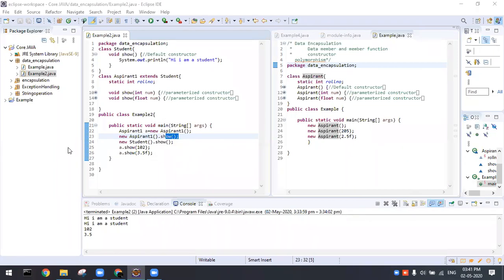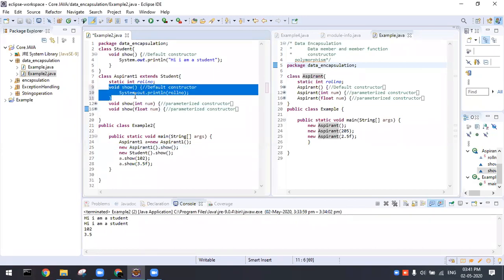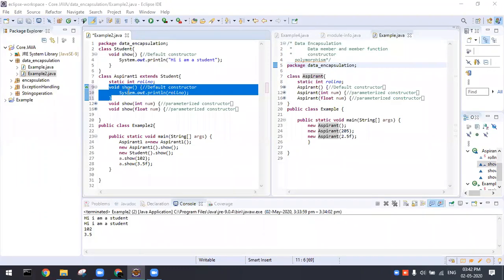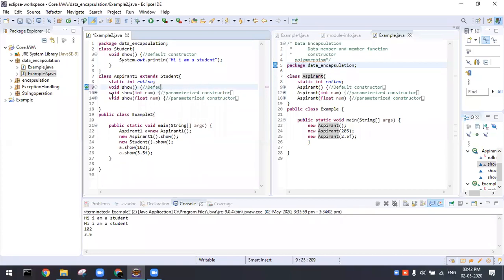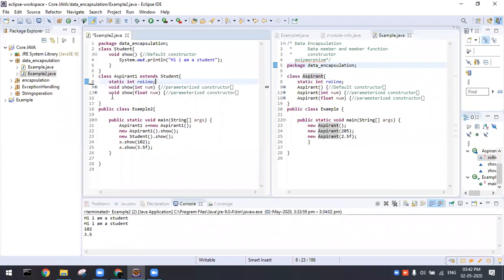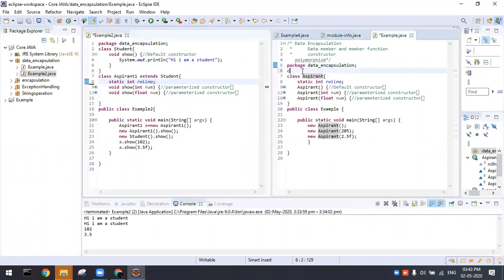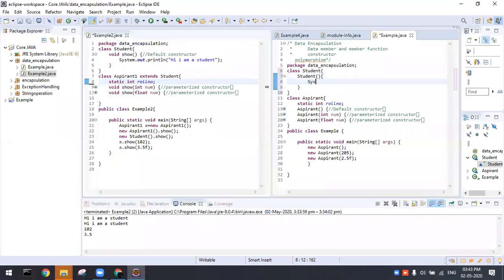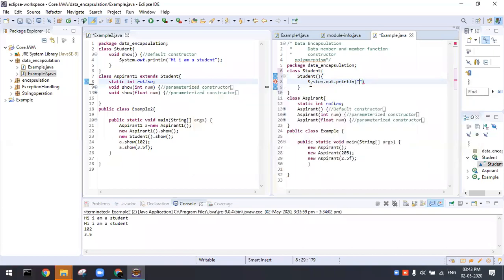JAVA OOPS - Polymorphism part 4 -Constructor Overridding